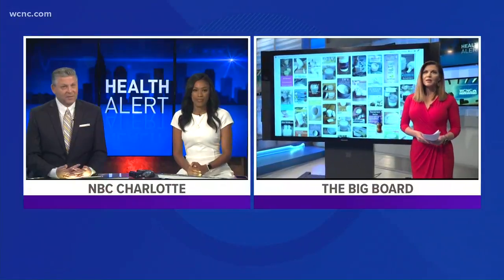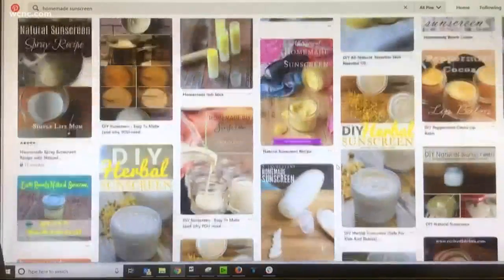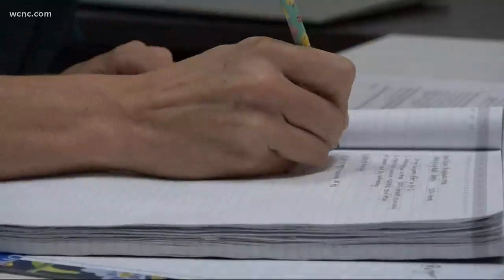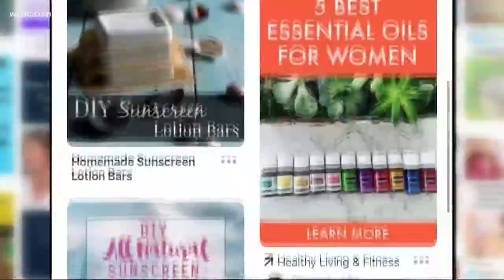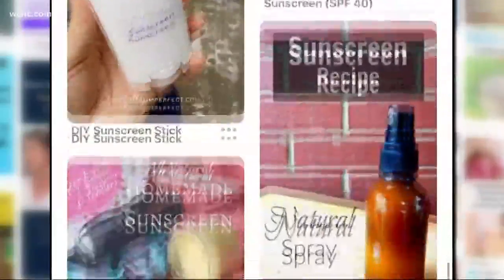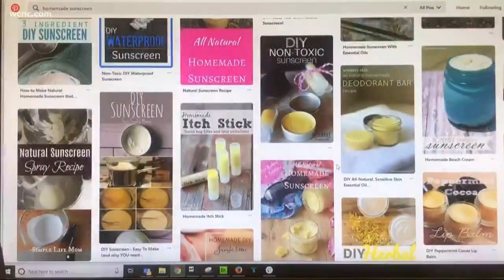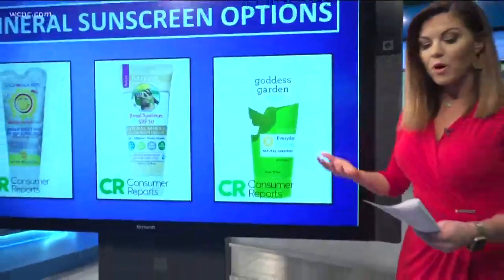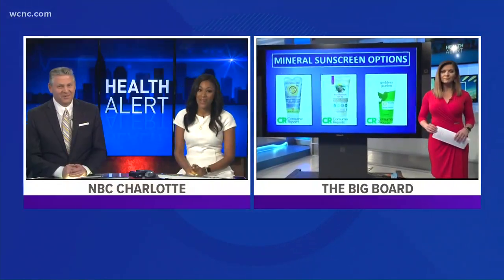Officials: Homemade sunscreen products provide little protection